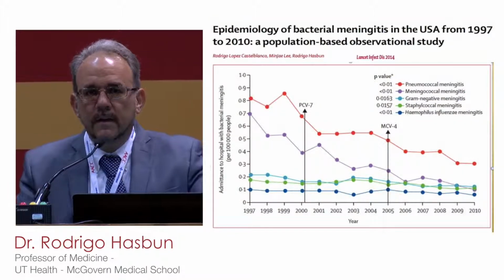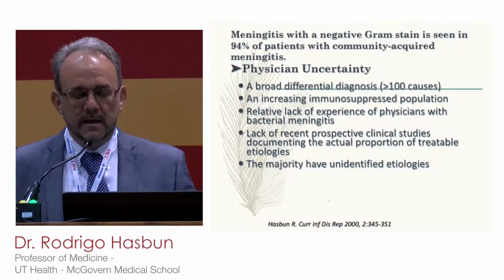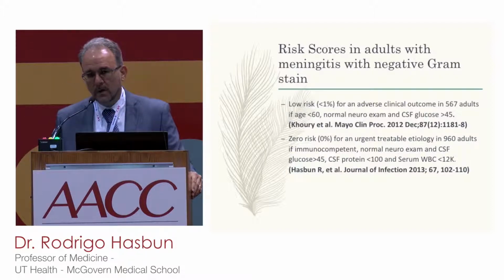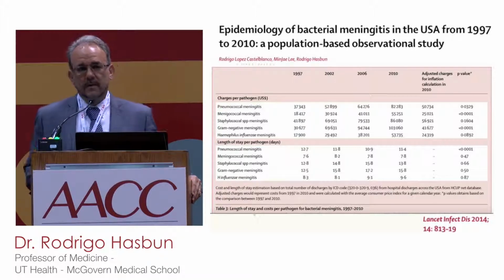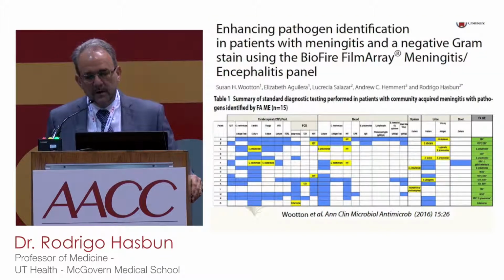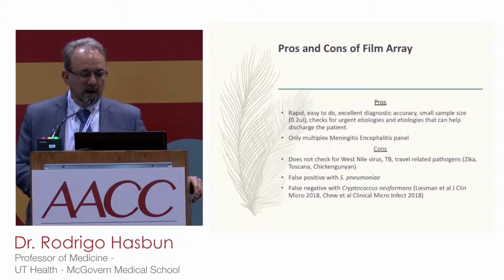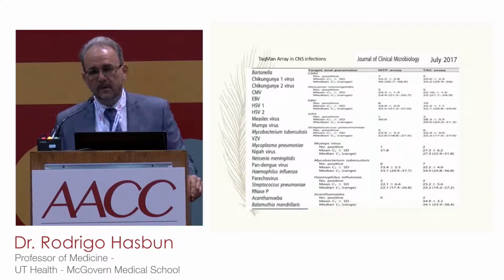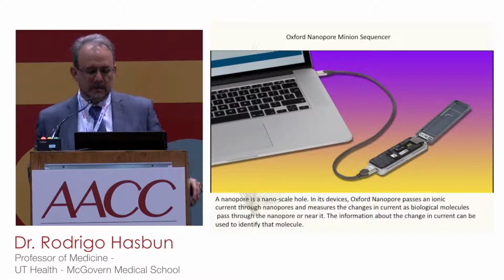The Economic Impact of Rapid Multiplex PCR Testing For Meningitis & Encephalitis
Dr. Hasbun discusses how the BioFire® FilmArray® Meningitis/Encephalitis Panel has the potential to help reduce or more appropriately utilize medical resources in the ME population compared to Standard of Care.